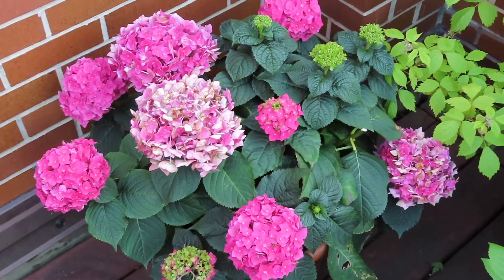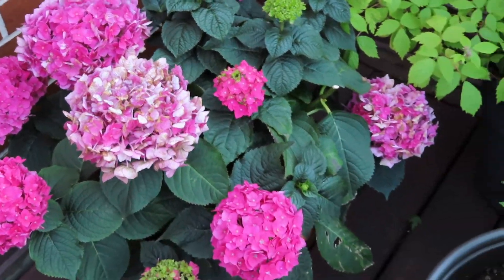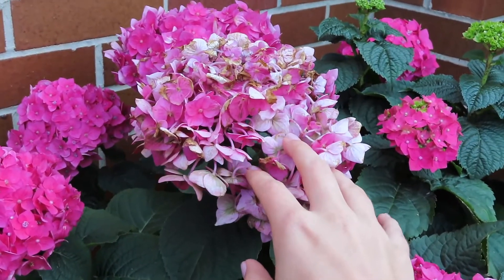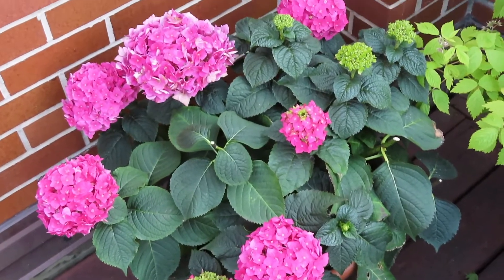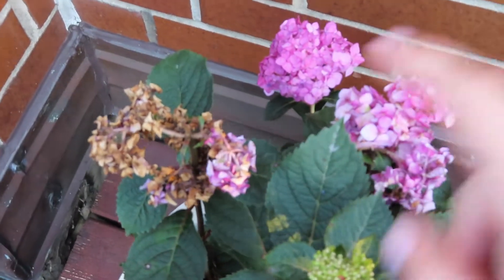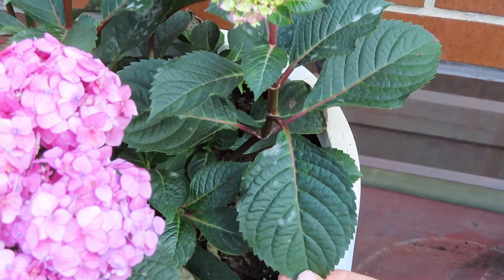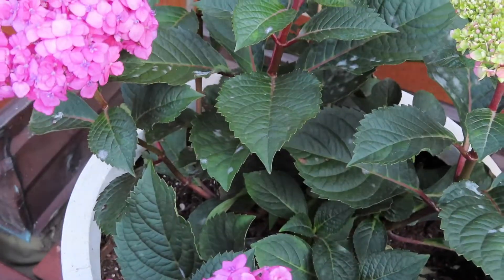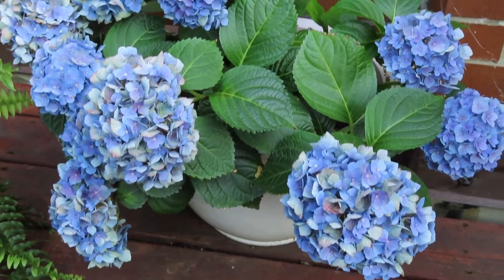How To Deadhead Hydrangeas | Chicago Gardener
Hello! My name is Bethany and I grow things in my rooftop container garden in Chicago, zone 6a. I’ve been container gardening for four years and am by no means an expert, just someone who enjoys sharing their garden journey.

In this video, I'll show you how to deadhead faded or damaged hydrangea blooms to keep your plants looking beautiful throughout the season.